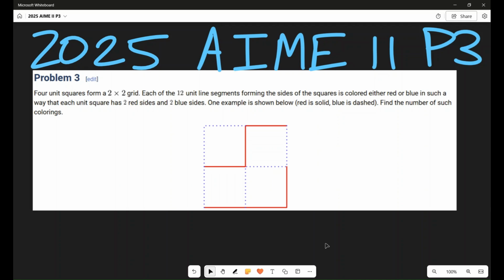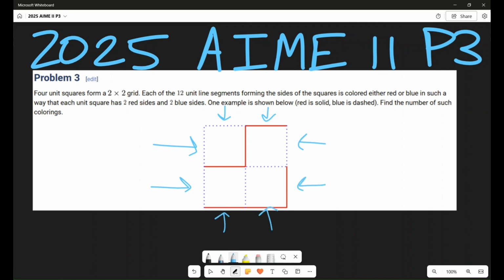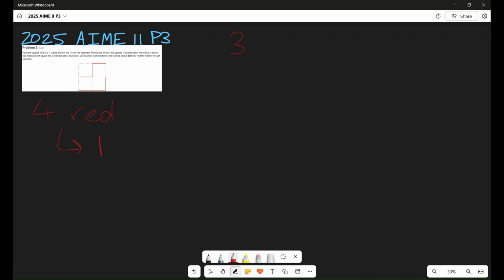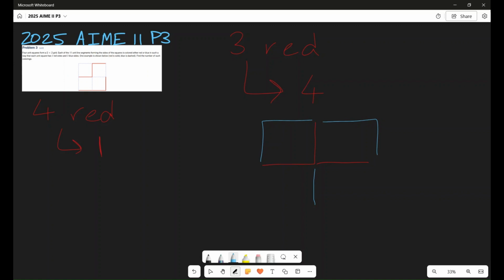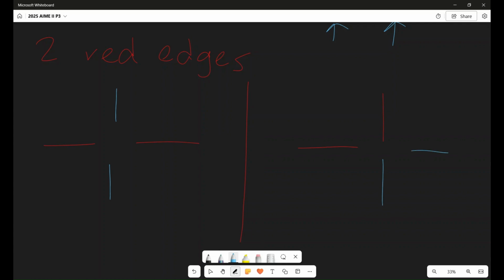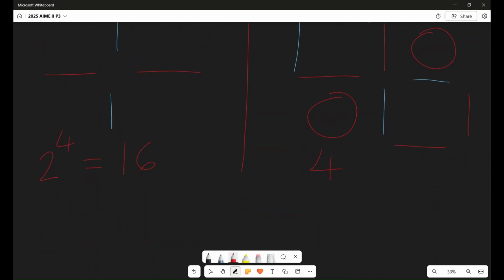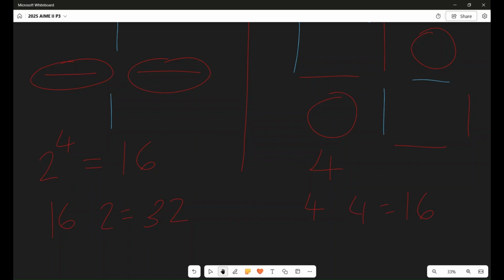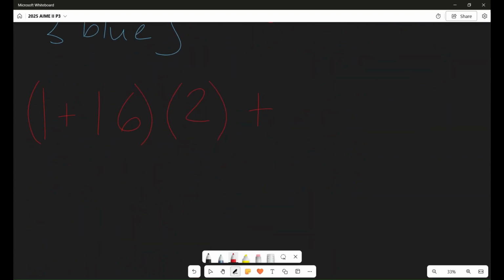2025 AIME II P3